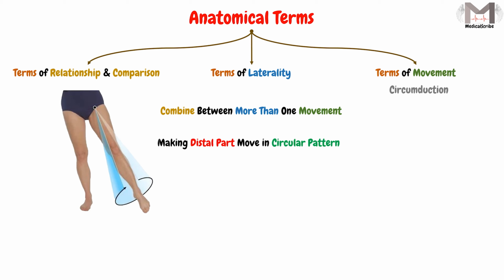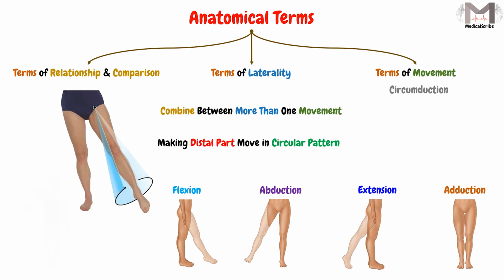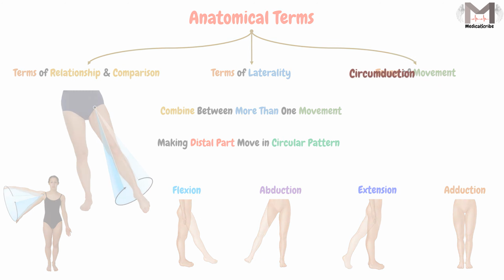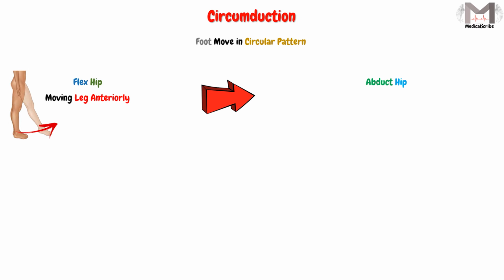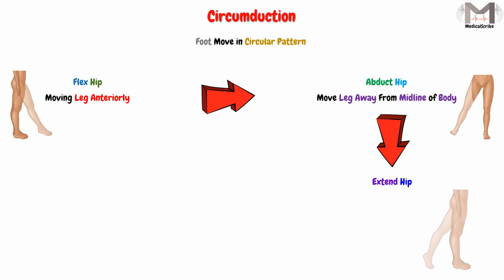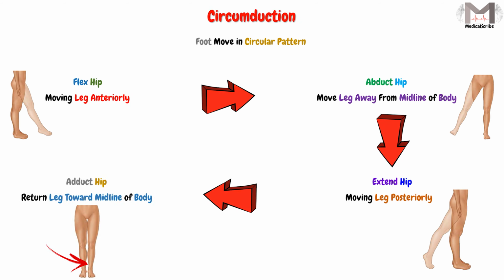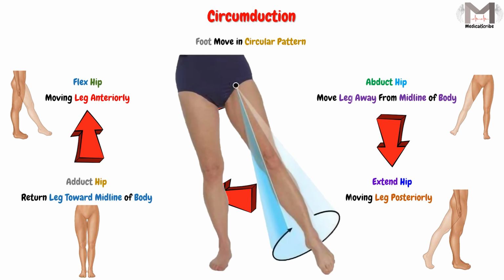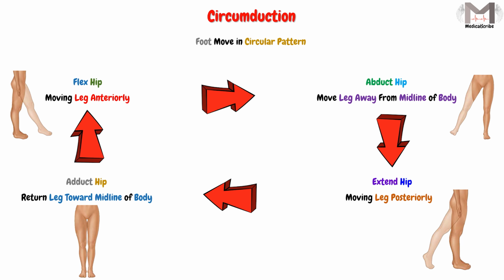28. Circumduction Term || 2D Animation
▶️Video Chapters:
00:00 Welcome & Topic
00:14 Circumduction Term
00:55 Hip Circumduction
01:53 The End